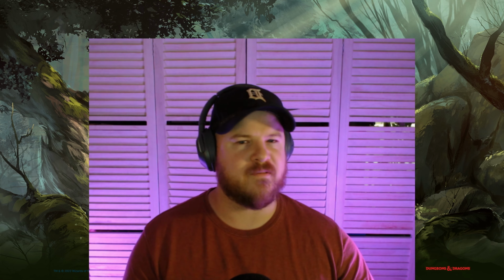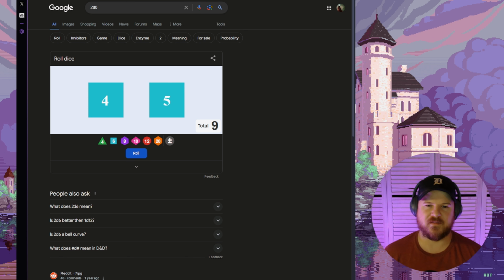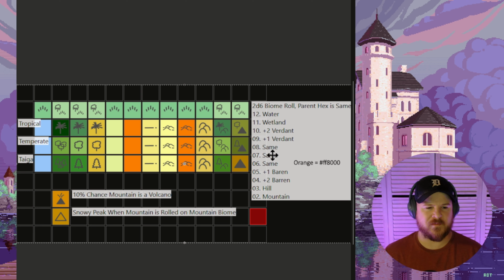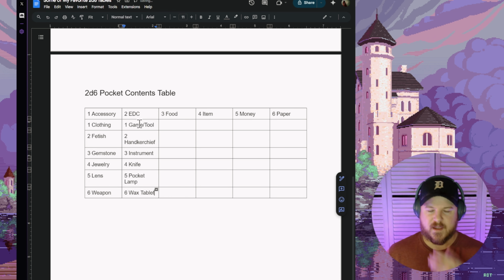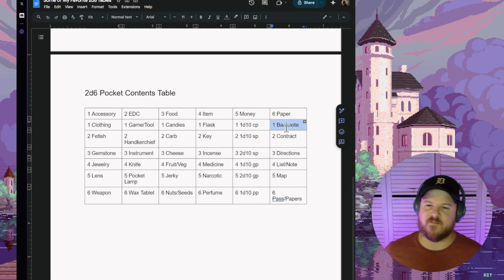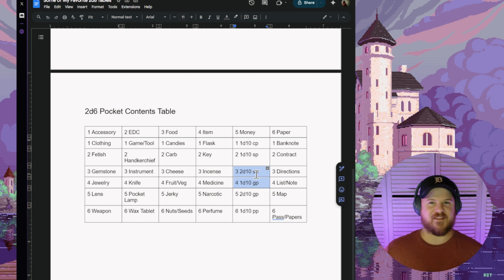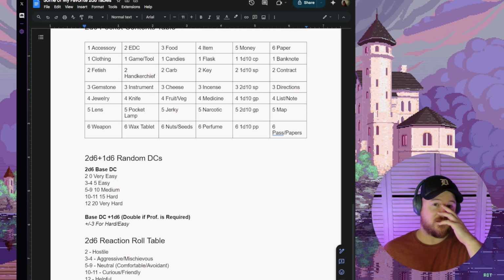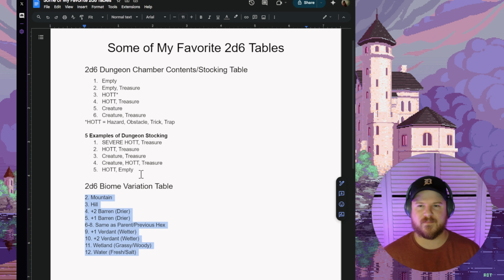My Favorite 2d6 Tables for DMs and GMs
My favorite and most-used 2d6 tables for running D&D plus other TTRPGs, and why you should be using 2d6 tables for your games!

- 2d6 Dungeon Stocking Table
- 2d6 Biome Variation Table
- 2d6 (d66) Pocket Contents Table
- 2d6 Random DC Table
- 2d6 Monster Reaction Table

Get More Red Ragged Fiend

0:00 Introduction
1:01:39 Dungeon stocking tables
25:07 Biome variation table
39:01 Pocket contents table
1:08:48 Setting DCs
1:17:20 Reaction and conclusion